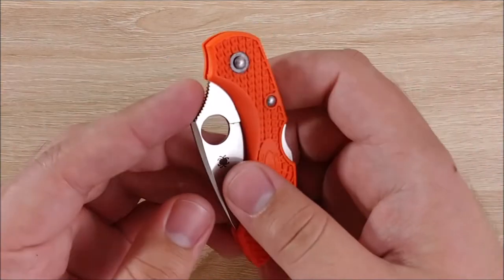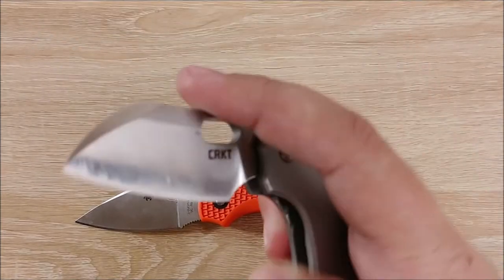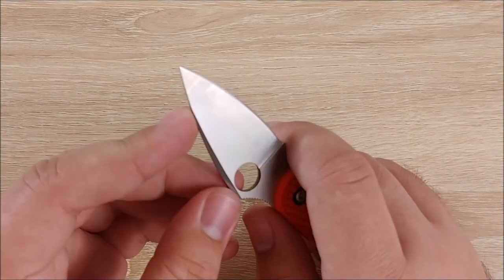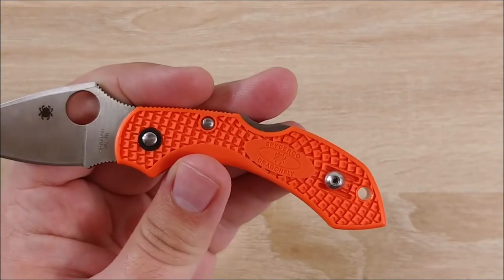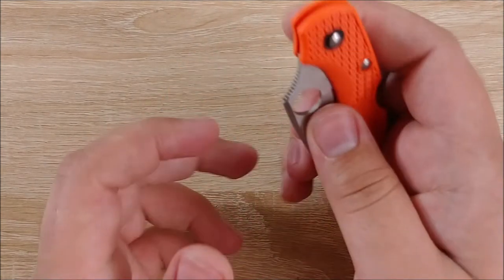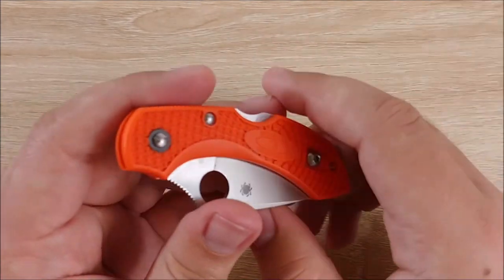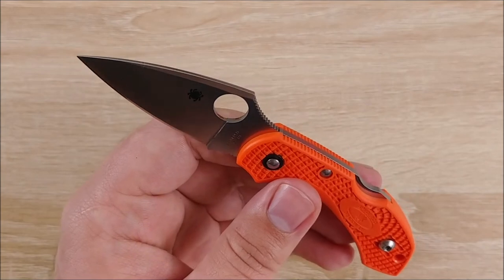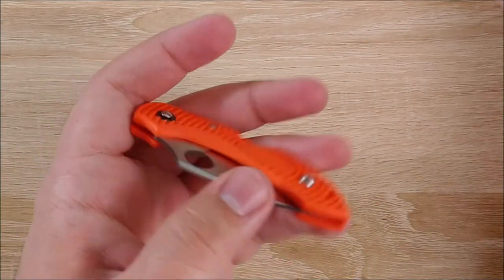Perfect Small EDC Knife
Today I take a look at the Spyderco Dragonfly 2.